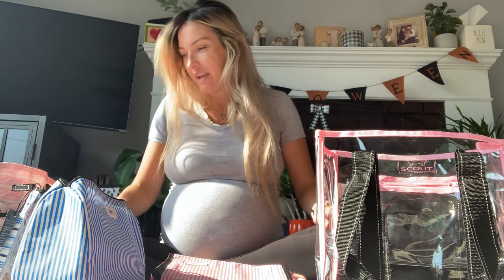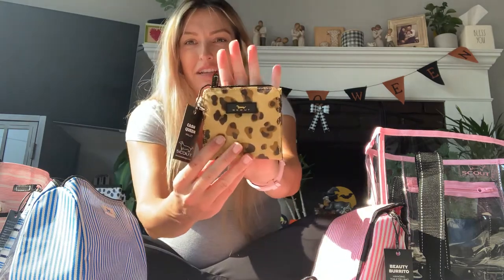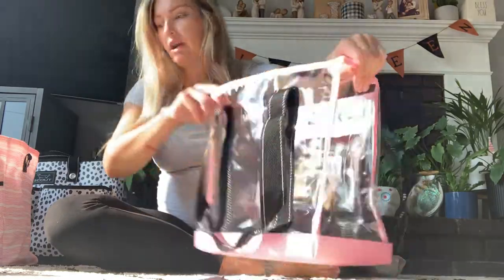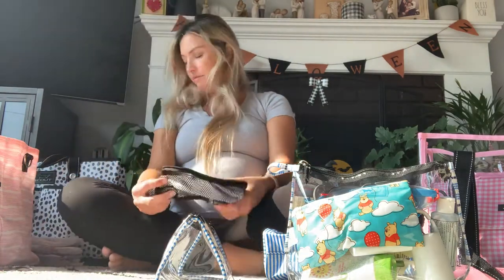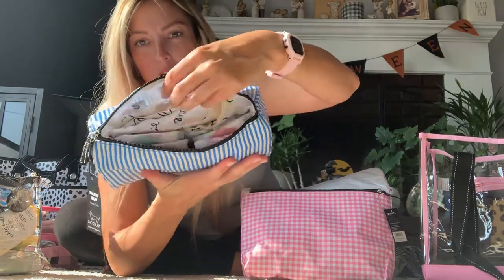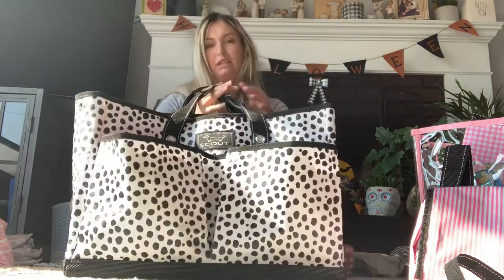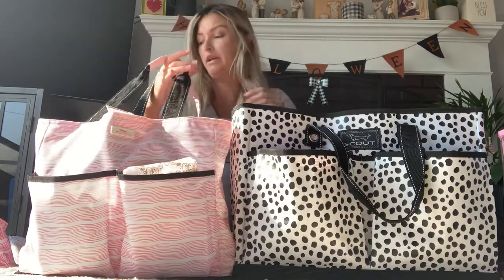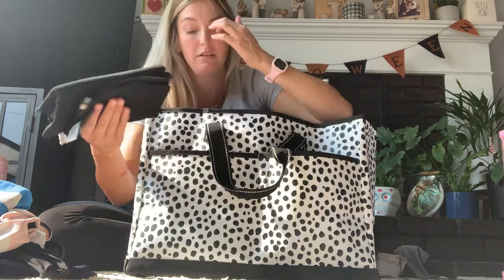Scout Bags haul Scout motherlode Scout BJ bag Scout beauty burrito Scout clear winner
Scout Bags haul